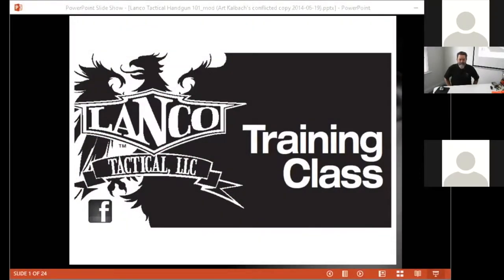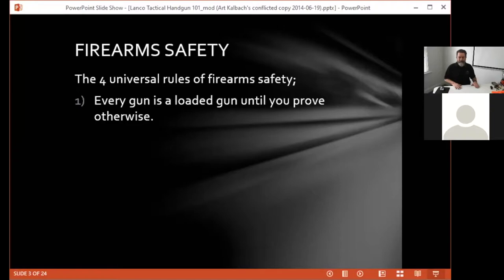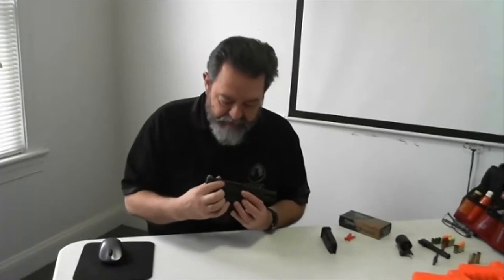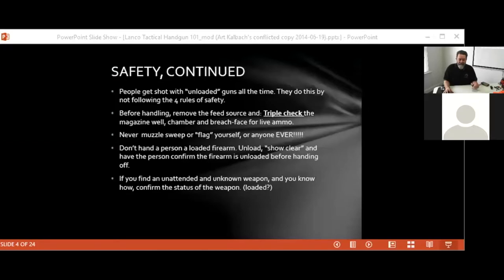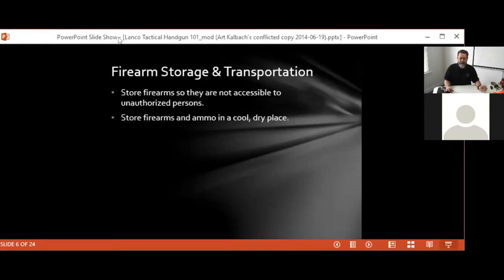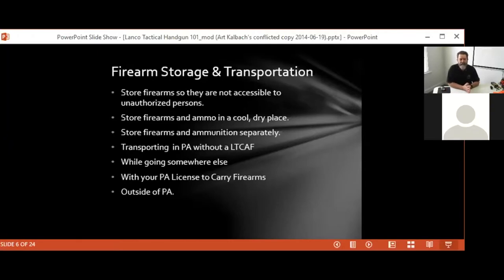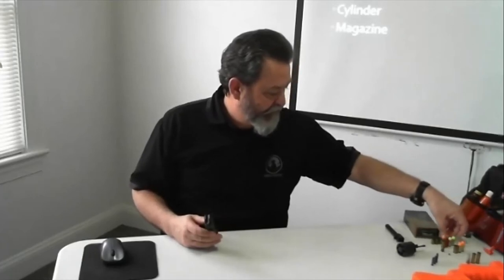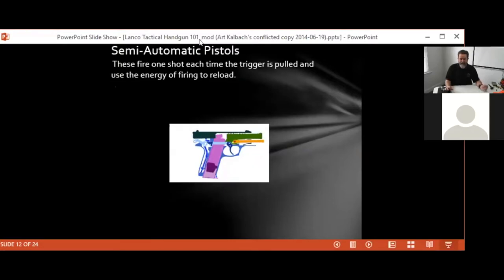Lanco Tactial Basic Handgun Training Class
This class is designed for New Handgun owners to better understand their new firearm.  How to safely own a firearm in the home and understand the basics about how a firearm works and functions and much more.